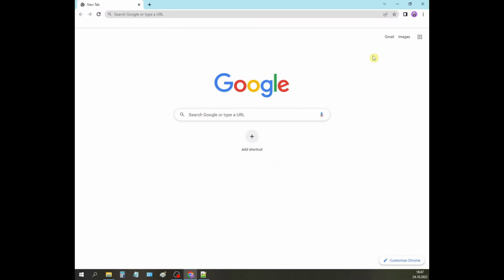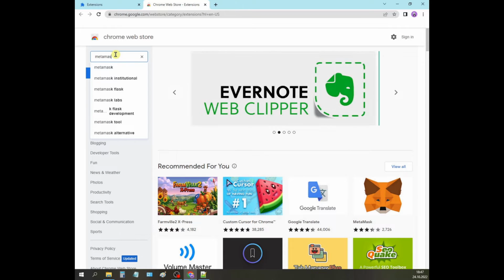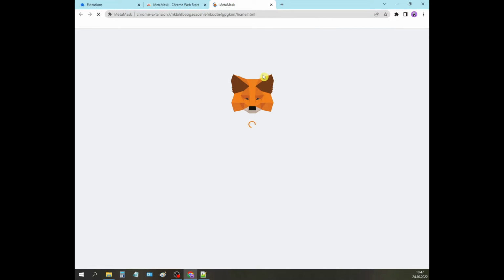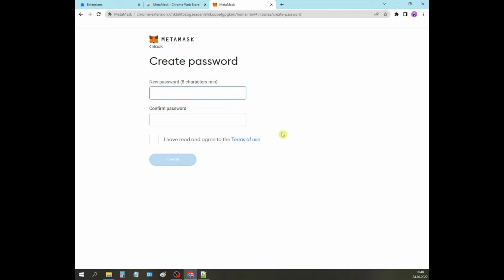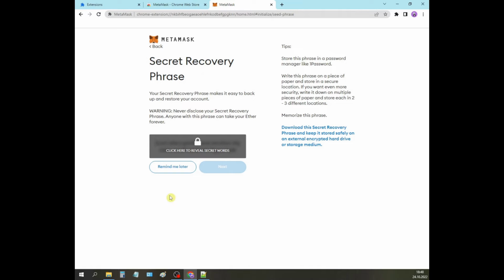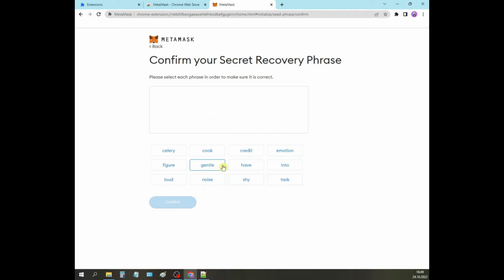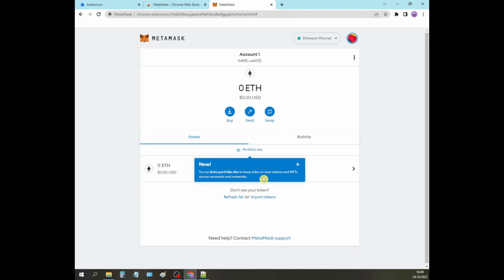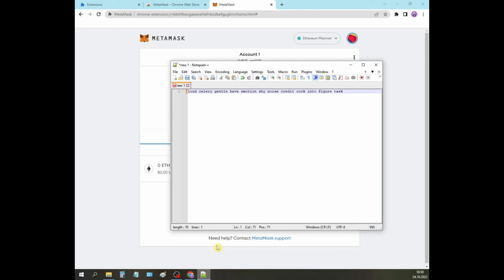How to Create a Crypto Wallet | Cryptocurrency Wallet MetaMask for Bitcoin Dogecoin NFT Step-by-Step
Thinking about getting into crypto?
To do anything in crypto, one needs a crypto wallet — software for “storing” digital coins.

How to Make a Cryptocurrency Wallet for Bitcoin btc eth dogecoin and Other Crypto Coins and nft?

This video demonstrates how to create crypto wallet MetaMask, it’s one of the most popular decentralized cryptocurrency wallet, primarily used as a web browser extension, and which enables your browser to connect to the Ethereum blockchain.

It is built on the Ethereum blockchain and serves for storing, transferring, and receiving tokens. The feature of the wallet is that it is convenient for working with decentralized exchanges, smart contracts, and DeFi applications.
MetaMask supports BNB Binance SmartChain (BSC BEP-20), Polygon (MATIC), Avalanche, Fantom, OKX, Dogechain, and many more blockchains, and approximately 200,000 tokens of ERC-20 or compatible with the ERC-20 token standard, as well as supports  NFT (non-fungible tokens).

Look easiest way to create a decentralized bitcoin wallet step by step  for beginners.
In the end you will have you own crypto wallet.